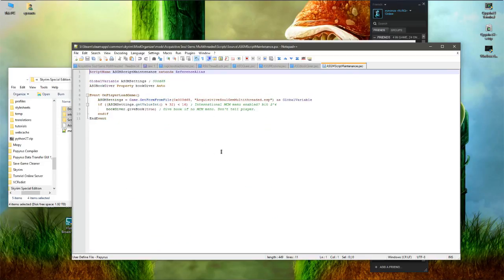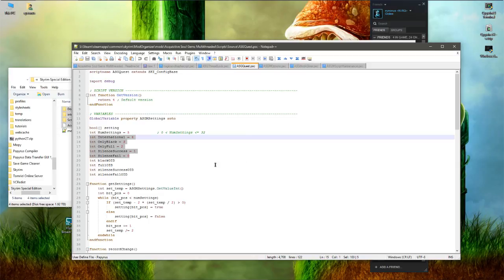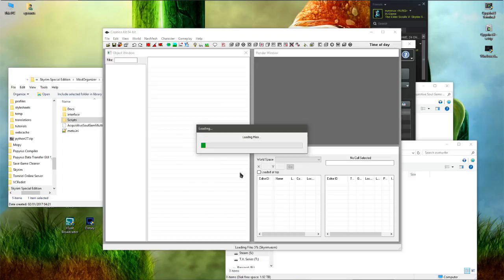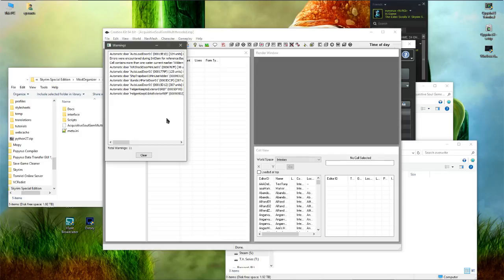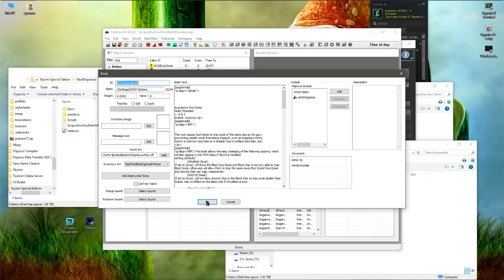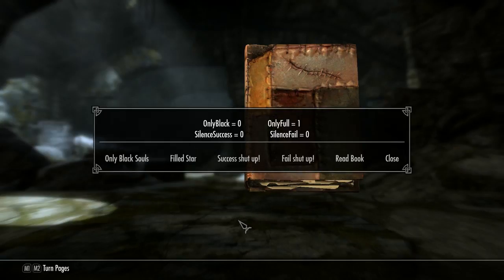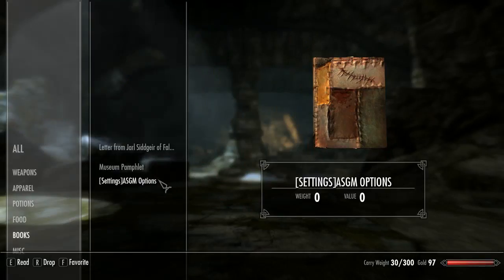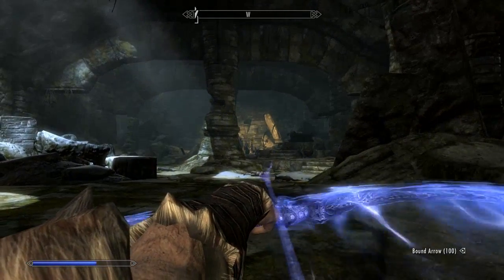ASGM playtesting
Lots of changes with regard to the Options book to make it much less annoying. Ease of use way up, too, I'd say.

A brief overview of what's new with the book.